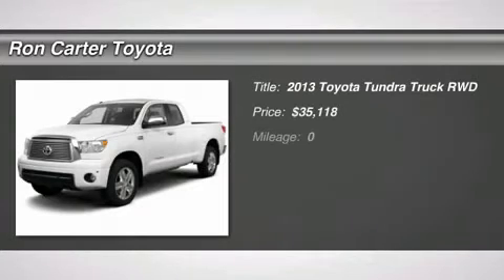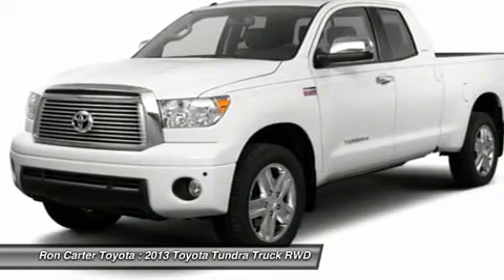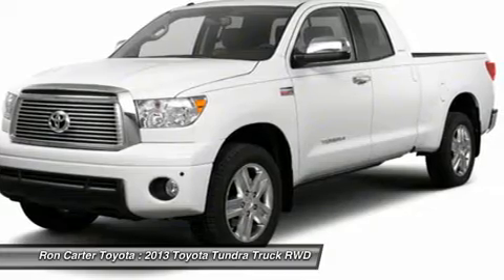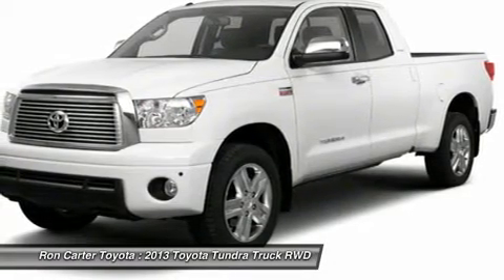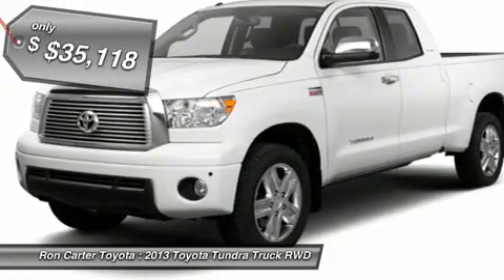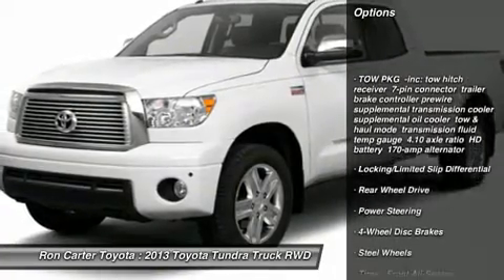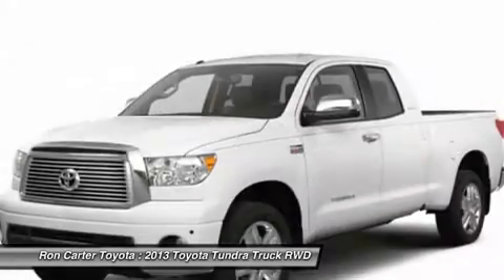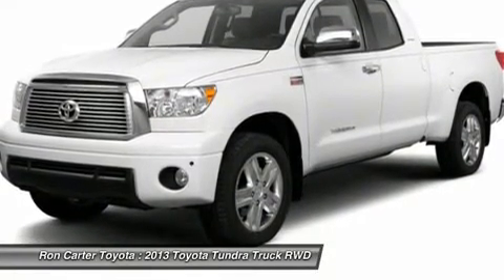2013 TOYOTA TUNDRA Alvin, TX 053617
2013 TOYOTA TUNDRA Alvin, TX
Stock# 053617
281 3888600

TOW PKG  -inc: tow hitch receiver  7-pin connector  trailer brake controller prewire  supplemental transmission cooler  supplemental oil cooler  tow & haul mode  transmission fluid temp gauge  4.10 axle ratio  HD battery  170-amp alternator, Locking/Limited Slip Differential, Rear Wheel Drive, Power Steering, 4-Wheel Disc Brakes, Steel Wheels, Tires - Front All-Season, Tires - Rear All-Season, Conventional Spare Tire, Heated Mirrors, Power Mirror(s), Privacy Glass, Intermittent Wipers, Variable Speed Intermittent Wipers, AM/FM Stereo, CD Player, MP3 Player, Auxiliary Audio Input, Split Bench Seat, Cloth Seats, Adjustable Steering Wheel, Power Windows, Power Door Locks, Keyless Entry, Cruise Control, Engine Immobilizer, Multi-Zone A/C, Power Outlet, Driver Vanity Mirror, Passenger Vanity Mirror, Front Reading Lamps, Rear Reading Lamps, ABS, Brake Assist, Traction Control, Stability Control, Daytime Running Lights, Driver Air Bag, Passenger Air Bag, Passenger Air Bag On/Off Switch, Passenger Air Bag Sensor, Front Side Air Bag, Front Head Air Bag, Rear Head Air Bag, Child Safety Locks, Tire Pressure Monitor